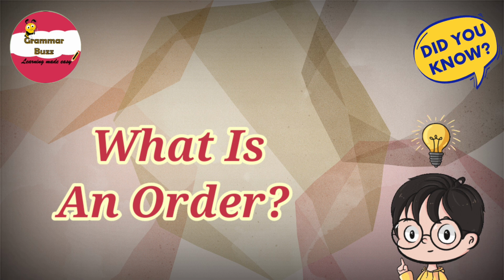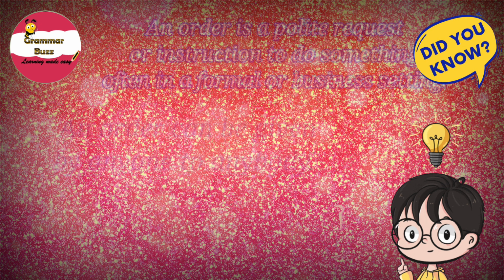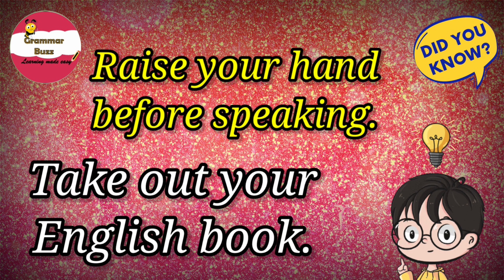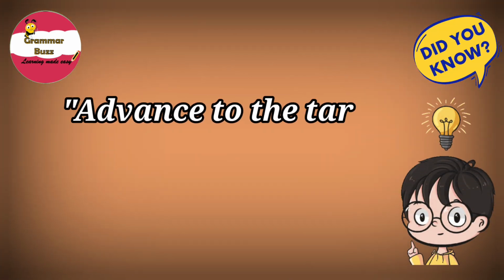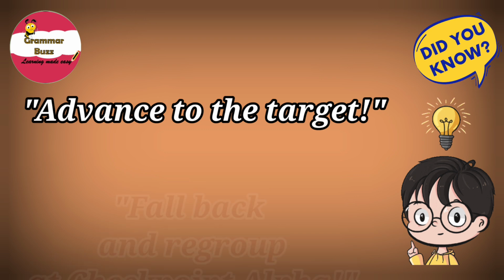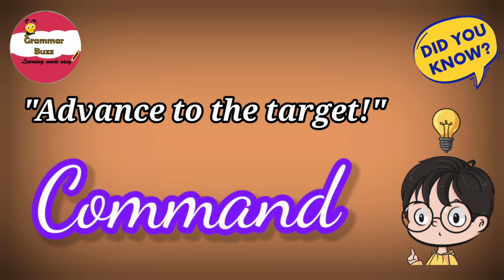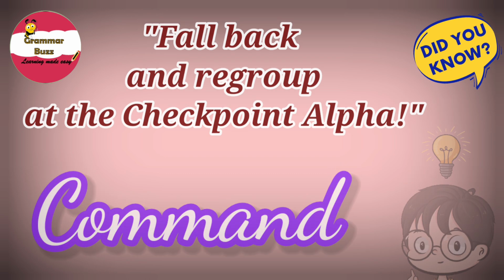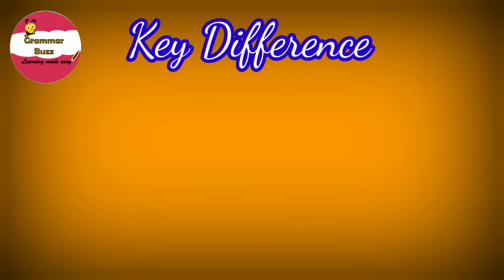Command Or Order/ Imperative Sentences Command or An Order/ Difference between Command and Order